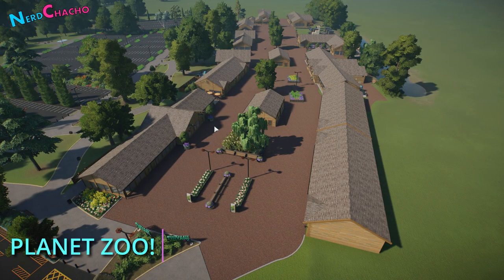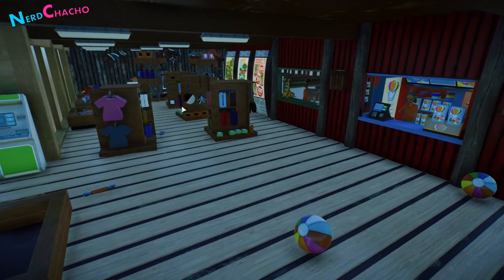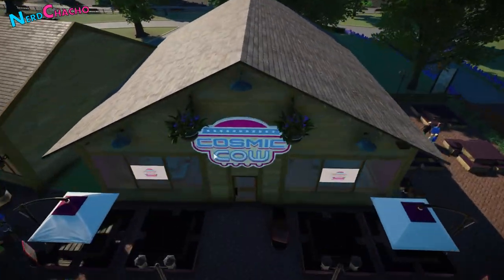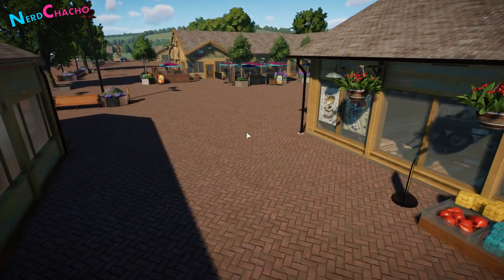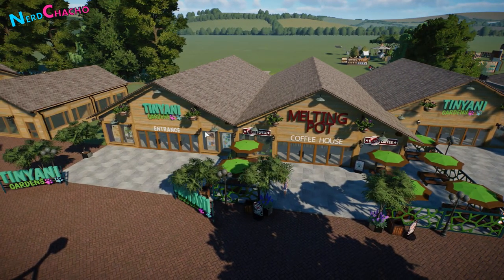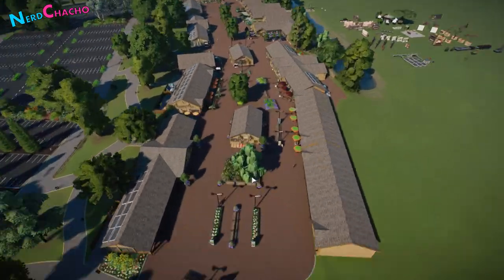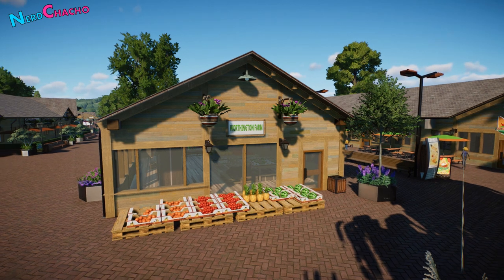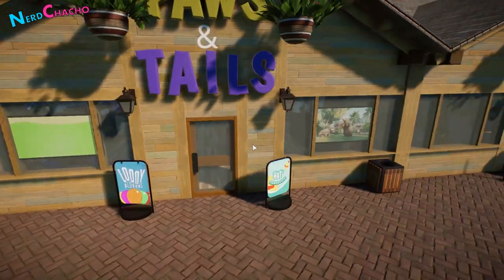We're Not Building A Zoo In Planet Zoo: Tinyani Gardens Ep 2 - Planet Zoo Nature Reserve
Welcome to Tinyani Gardens! A manor gardens with a shopping village, lots of nature and a lake. OK, it's Trentham Gardens in Stoke-On-Trent. I'm ripping off Trentham Gardens in Planet Zoo.

So, we say it isn't a zoo, but there will eventually be roaming animals - yes; just like Trentham Gardens. Does this make it technically a zoo? Either way, Trentham gardens is a manor garden in the UK. It was lovingly restored in 2004 and re-opened to the public. It centres around the most beautiful walk around a lake with sculptures and has one of the UK's most unique "shopping centres" and if you go adventuring you can find roaming animals like Swans, ducks, geese, foxes etc. Plus there is a huge landscaped garden that has been there forever (think along the lines of the Alton Towers Gardens). It is the perfect thing to build in Planet Zoo!!

In this Episode we finish off most of the shopping village and pave the way for the lake and the walk!

00:00 - Hello!
00:43 - The Main Stuff
12:06 - Tickets Please
18:51 - Touching New Places

Thank you so much for being an awesome community. It's £1 a month and you can dip in and out as you want. Thanks so much for signing up. I post exclusive updates to members only... Click the JOIN button for more.

Turns out there were too many workshop items to list, so I've put them into a collection instead:

Thank you for your workshop items, they are all truly awesome!!

So, you can use planet zoo to not build a zoo, but build a manor park like Trentham Gardens. Think of zoos like London Zoo, Whipsnade, West Midlands Safari Park, Chester Zoo, Bristol Zoo, Seattle Zoo, Chicago zoo and build an unethical zoo that kills people, basically a Planet Zoo let's play with a Planet Zoo Ep 1 thing going on. Realistic zoo in Planet Zoo? Yes. Planet Zoo Series? Yes. So let's game it out planet zoo style.

Planet Zoo, Planet Zoo Let's Play, Planet Zoo build series, Planet Zoo realistic zoo, Planet Zoo entrance, planet zoo entrance ideas, zoo design, amazing zoo,